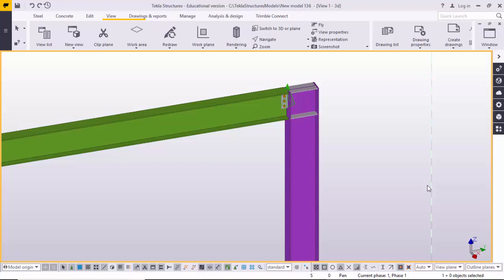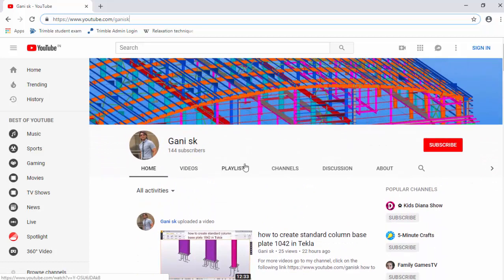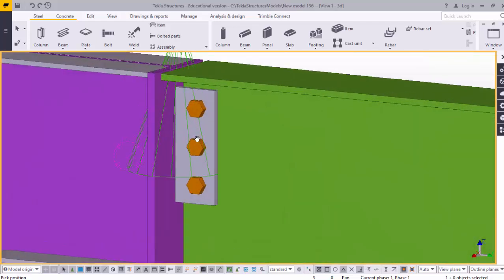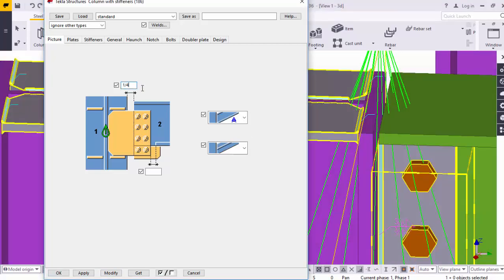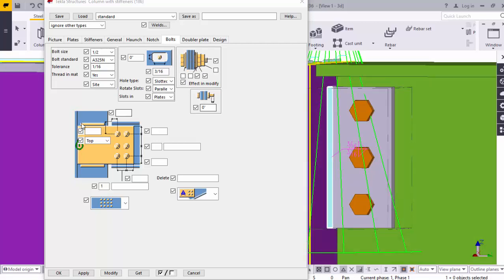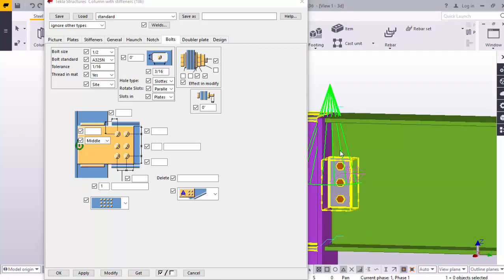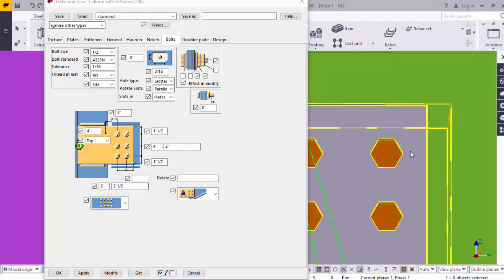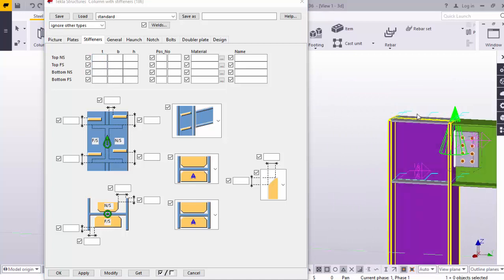How to create column with stiffeners 186 connection between column to beam in Tekla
how to create column with stiffeners (186) connection between column to beam in Tekla, how to create column with stiffeners (186), column with stiffeners (186), tekla videos, tekla peb videos, tekla peb tutorials, tekla, tekla structure, tekla structures